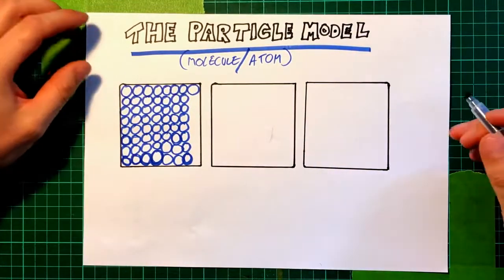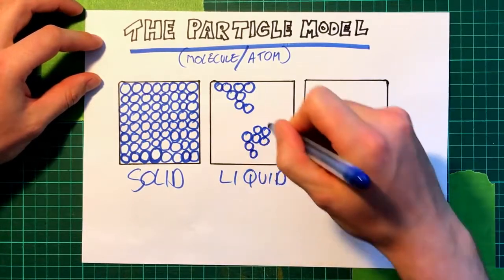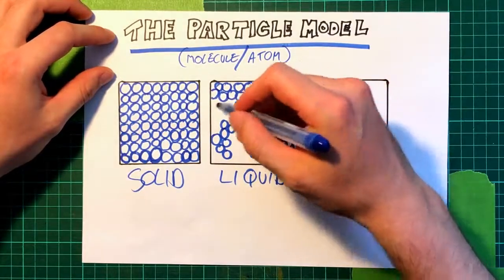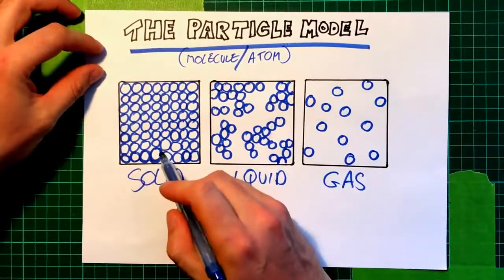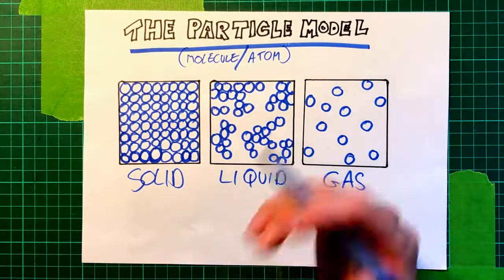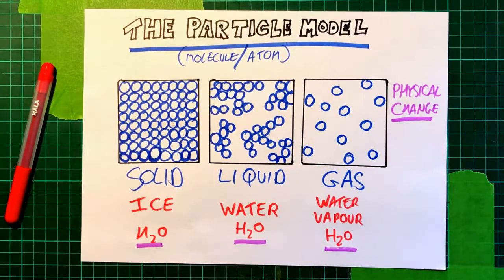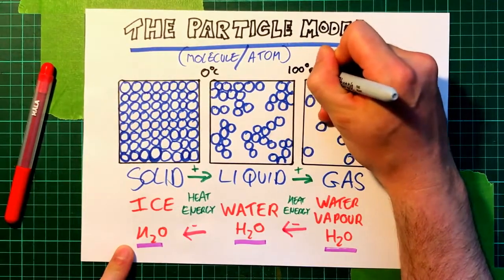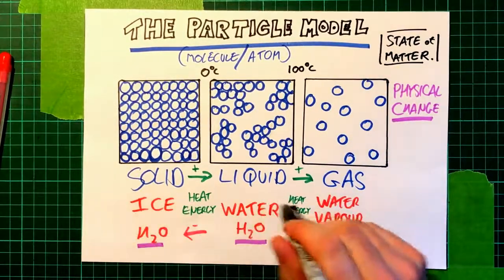Particle Model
Solid, Liquid and Gas are the three states of matter described here in the Particle Model. Energy is required to change the state of matter, which effects the speed and freedom with which the particles move.